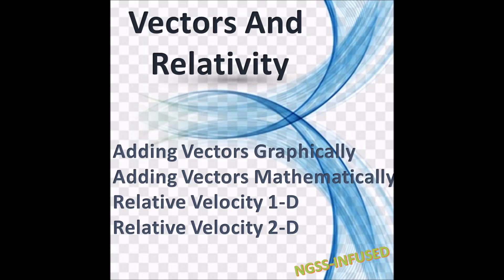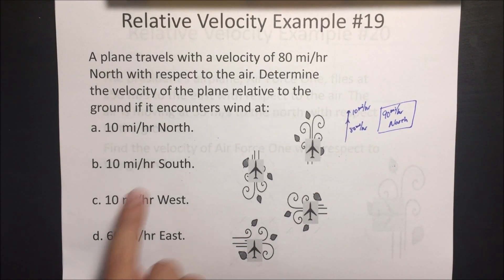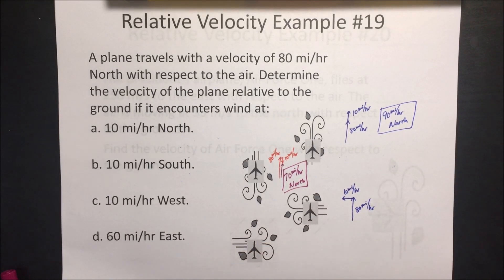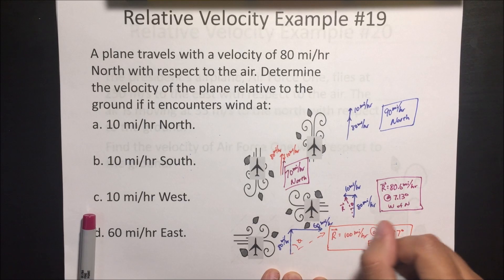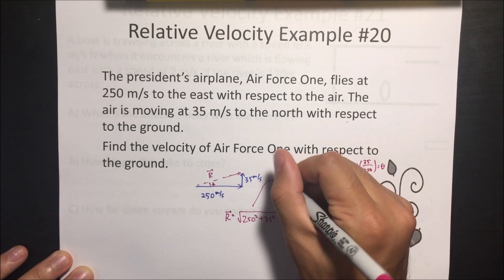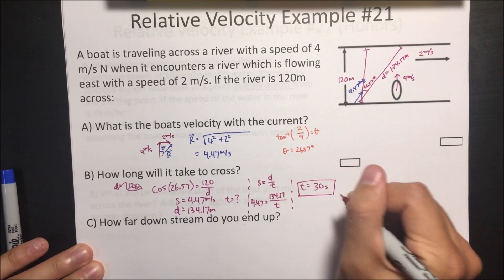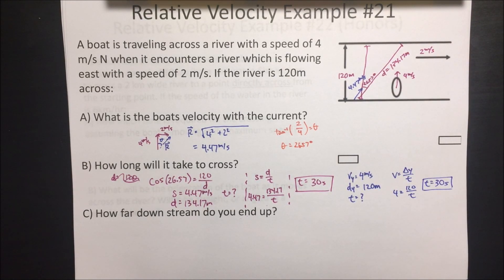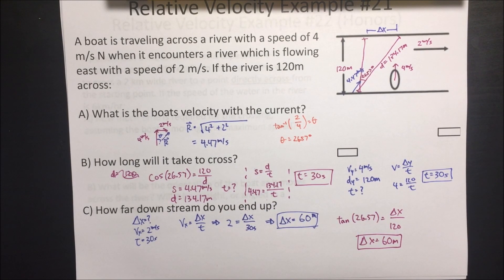Vectors (Relative Velocity 2-D) [1/2]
Example Problems Relative Velocity in 2-D

Example #19 - 0:00
Example #20 - 3:59
Example #21 - 5:36
Example #22 - 13:06